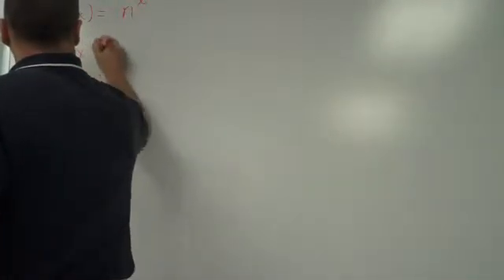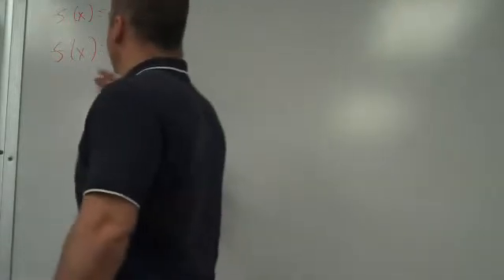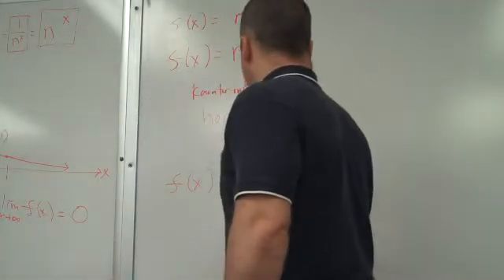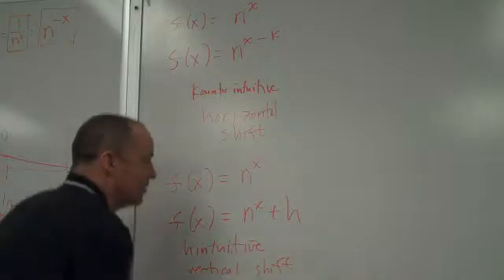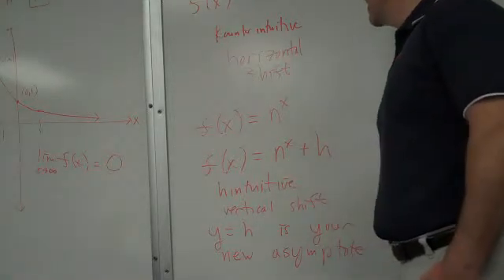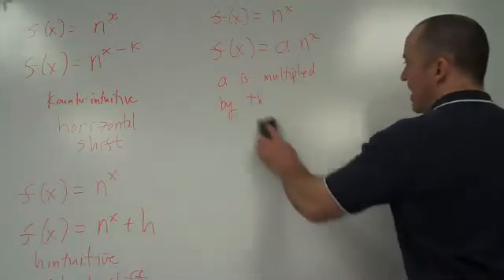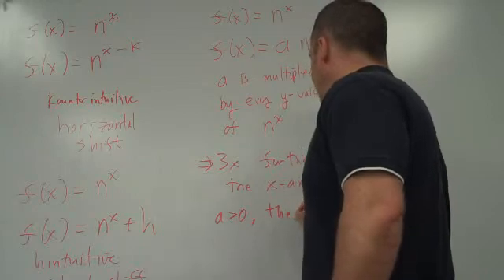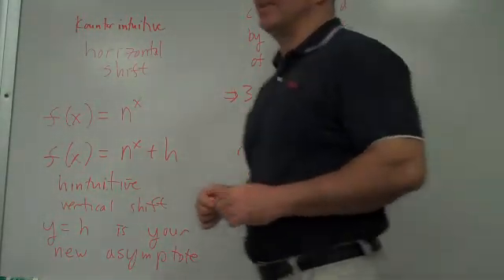2009.11.04 Precalculus Exponential Functions 1